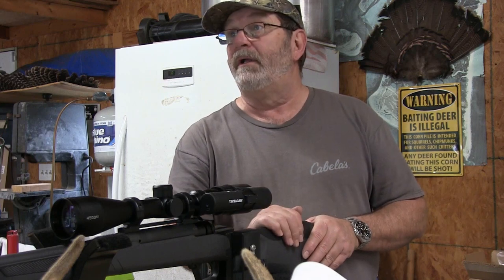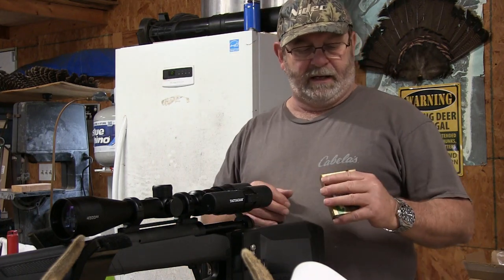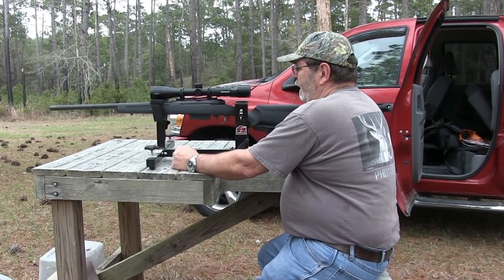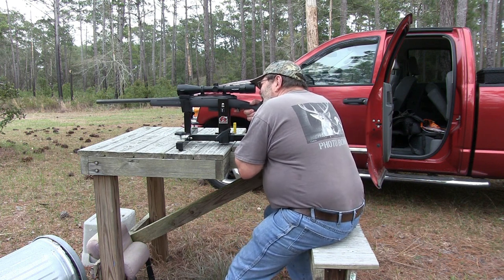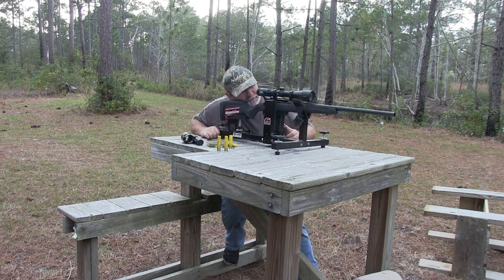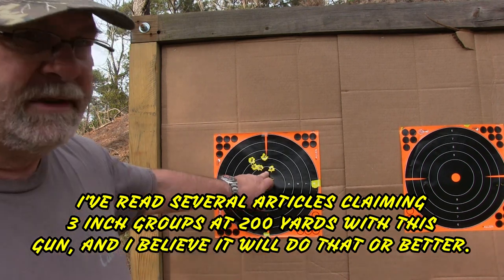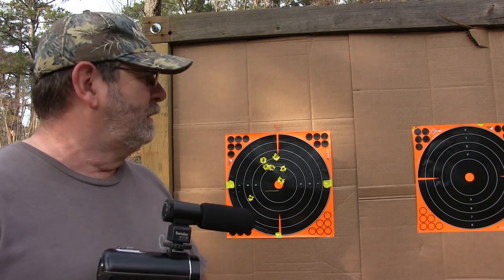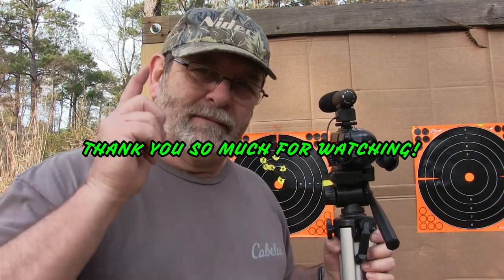One Shot Zero Savage Model 220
In this long version video, I am sighting in my Savage Model 220 slug gun, using the "One Shot Zero" method. I am shooting Remington Accutip slugs and I'll be using the gun to hunt whitetails. I started out with a laser bore site which was giving me mixed results but always was within about 5 inched of the bullseye, which when I made the first shot proved to be accurate. I am very impressed with this gun!

You can find me @thecarolinacadman